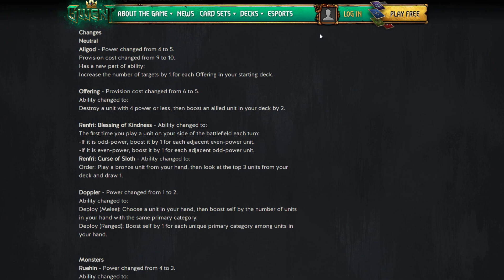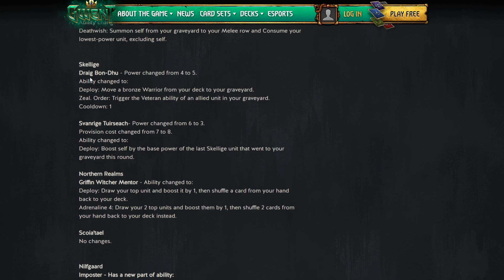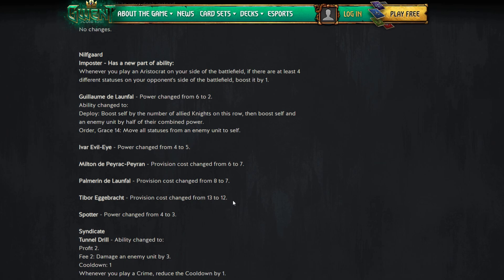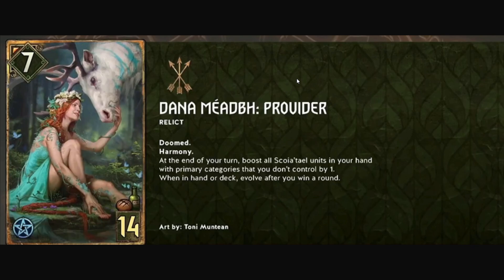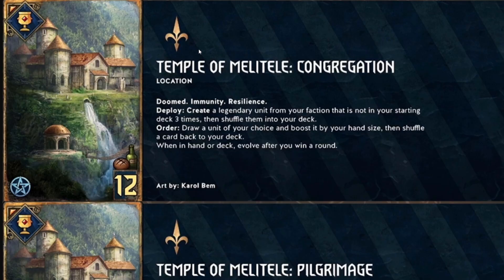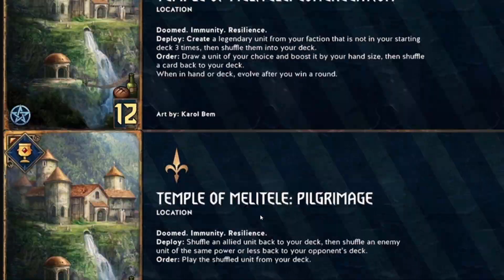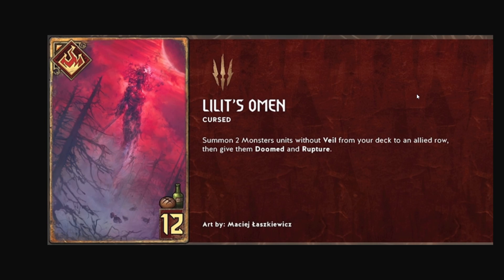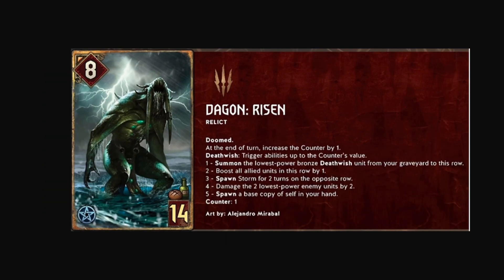Sacred and Profane Gwent Expansion and Patch 10.12!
0:00 Patch Notes
15:38 Sacred and Profane Cards